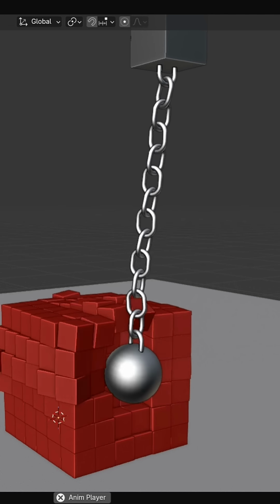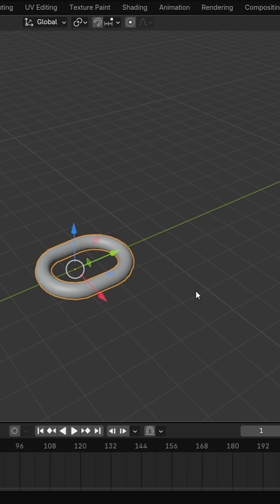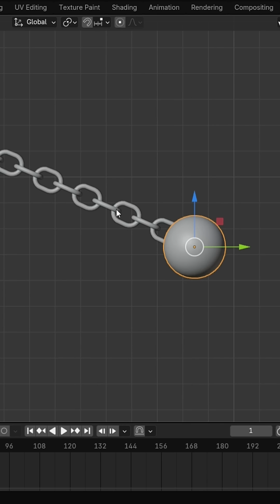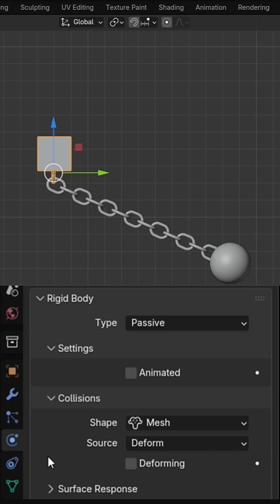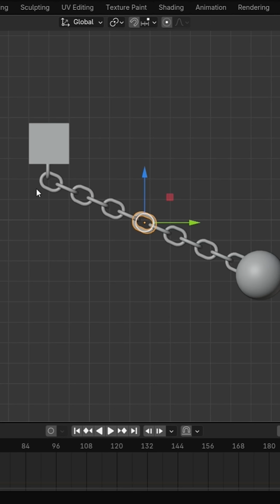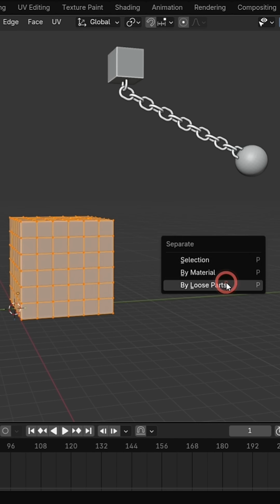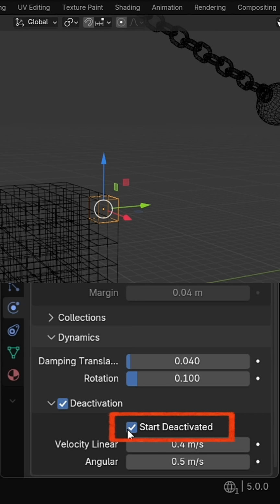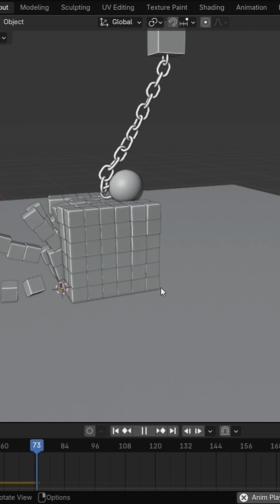Realistic Chain Physics in Blender 5.0 🔥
Realistic chain animation made with rigid body physics in Blender 5.0.
No keyframes , pure physics simulation.